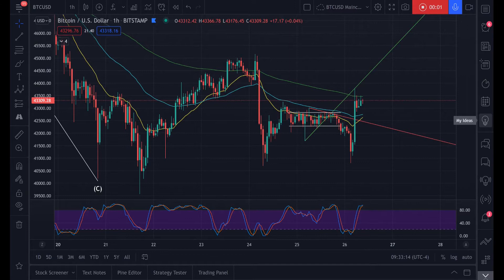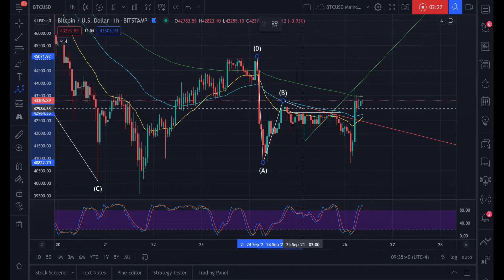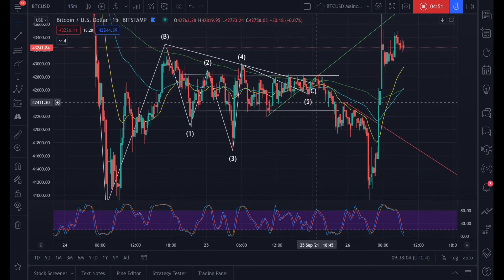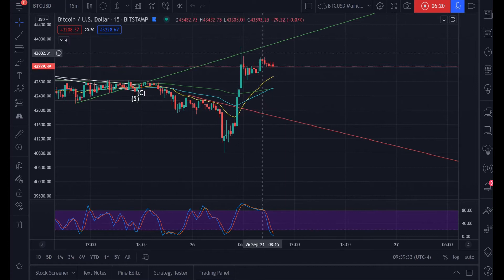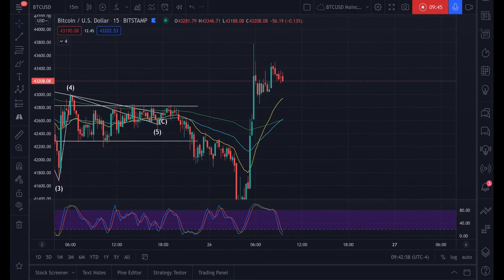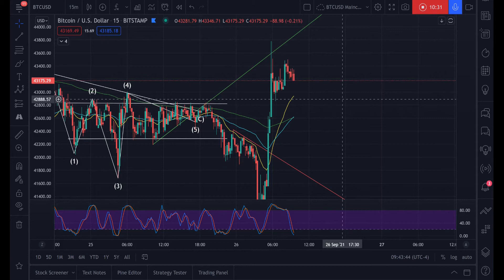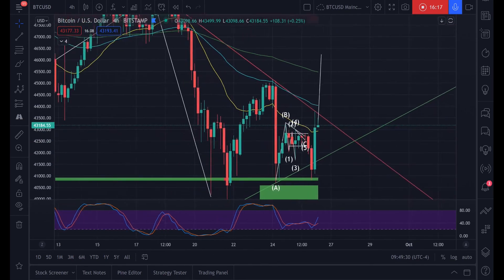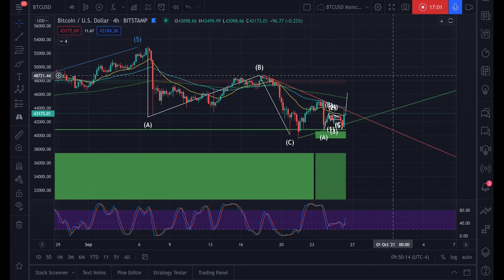W-Pattern Reversal Confirmed ??? [Daily Bitcoin Update]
Bitcoin looks to be executing a classic W-Pattern reversal with a drop to a higher-low at around $41K. Is this the beginning of a larger uptrend back to all-time highs?

We discuss...

KuCoin is a great place to find newer projects early, and it has an easy-to-use leverage trading platform with low fees

For more experienced traders, I suggest using Bybit or Phemex.

Bybit has a lot of freebies, and you get $20 USDT without even having to deposit anything

Want access to charts like the ones that you see in my videos?

Get access to the best TradingView indicators on the market!
Signup for Vital Algo and use code "EzDean"